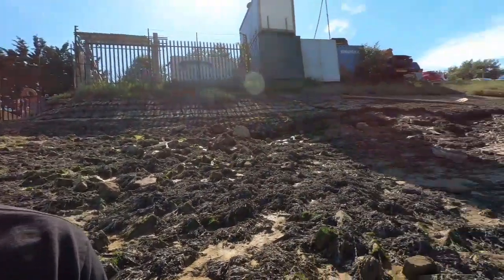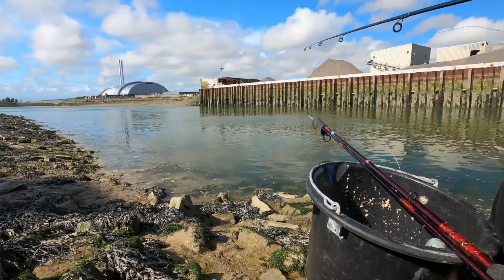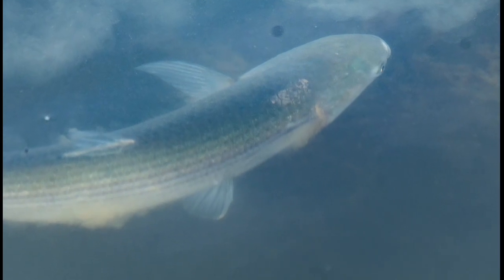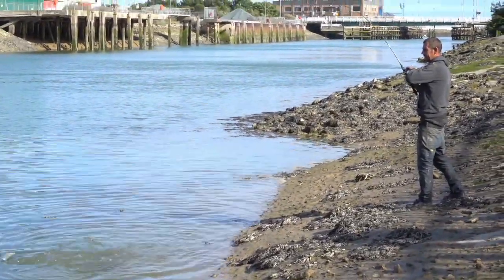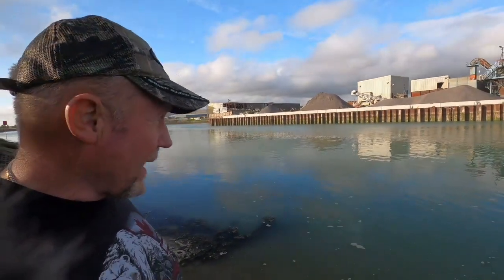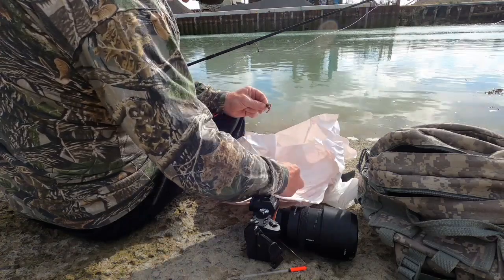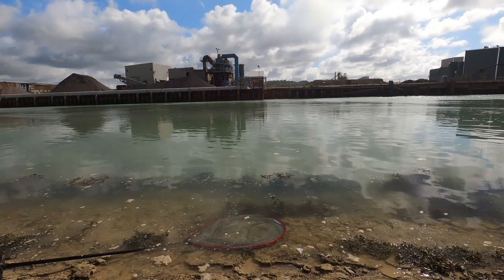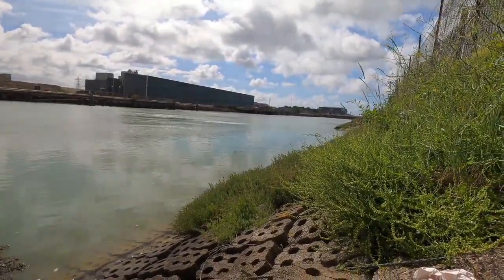Mullet ; how do you catch them?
@SEA-FISHING with CJ This series of videos, tell the story of my journey to Mullet fulfillment and are to be continued as I havent reached Mullet Nirvana yet, but I am sure, it will happen very soon.The series of videos will chart my voyage of discovery to discover How to catch Mullet, and to Catch Mullet on the River Ouse , in Newhaven. I try fishing with bread, and harbour rag worm otherwise known as Maddies) in this episode. I managed to catch a couple of small schoolie Bass, and a Golden Grey Mullet was caught by a friend. --Tight lines everyone , this series is to be continued

I dont think that Shakespeare do the exact same rod any more, but this one is very similar and it comes in 3 weight classes.
The reel I was using was a Daiwa Ninja again if not available in your local tackle shop try this link.